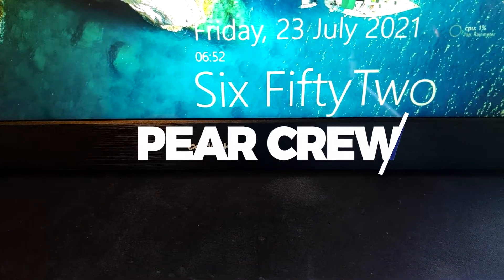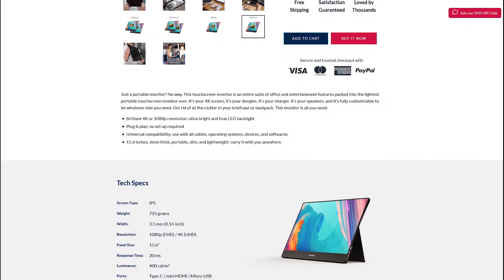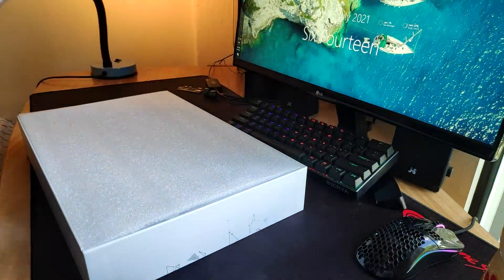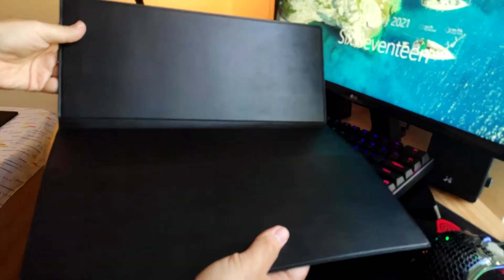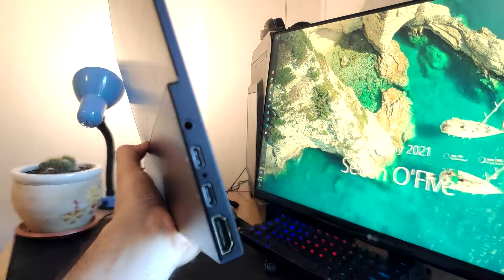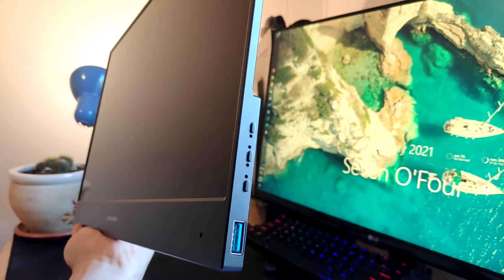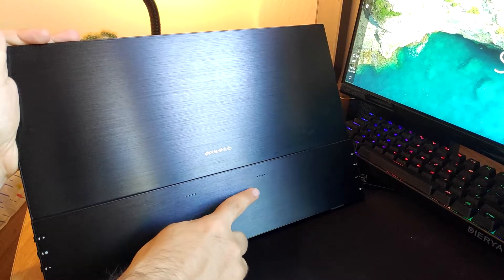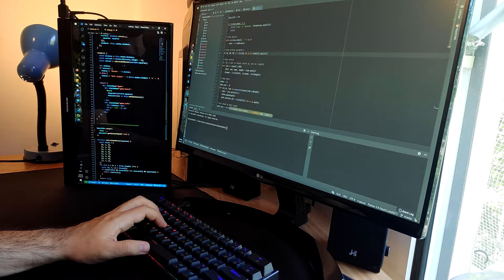Desklab Portable Touchscreen Monitor Review